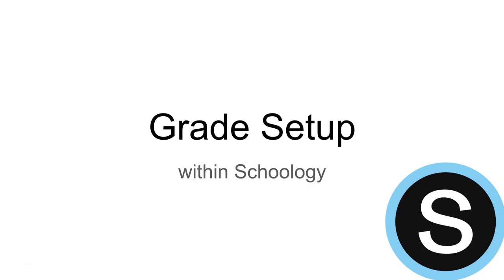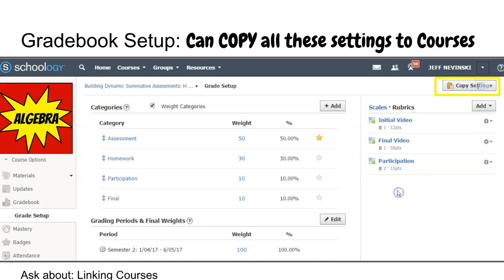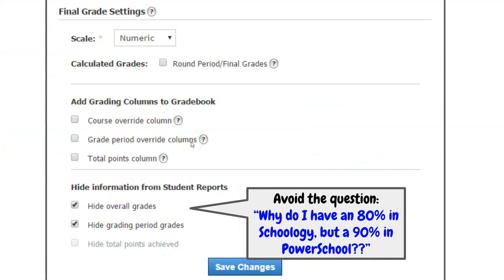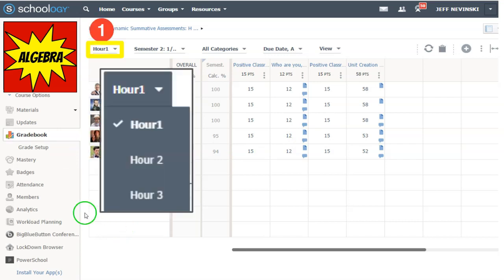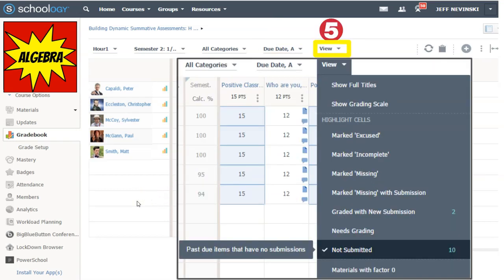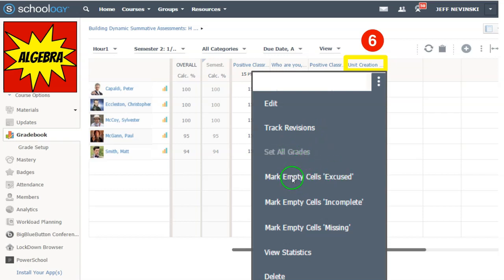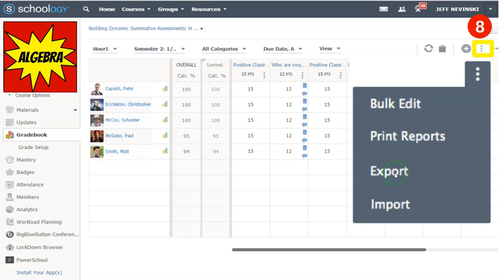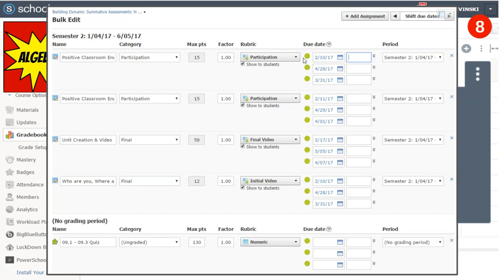Grade Setup in Schoology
Discover how you can become more efficient grading in Schoology using the Grade Setup tab in your course(s).